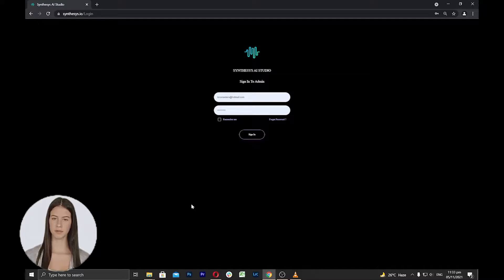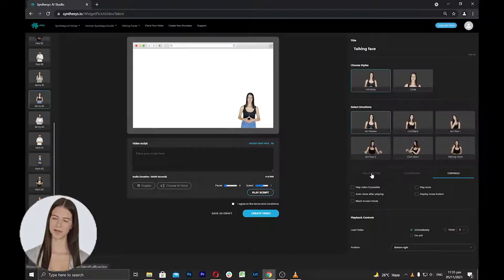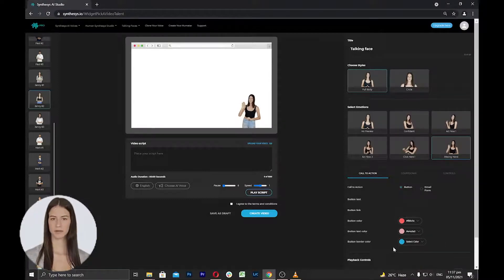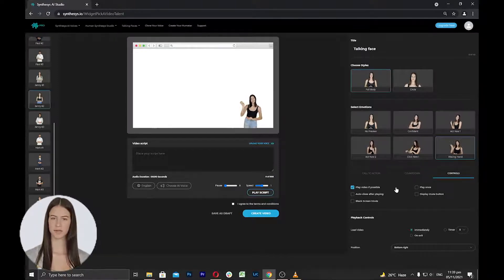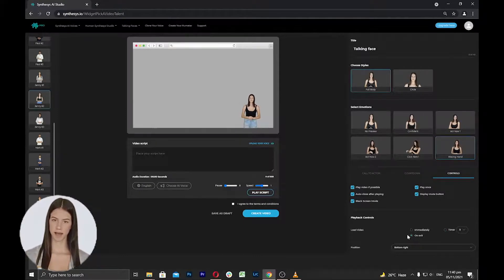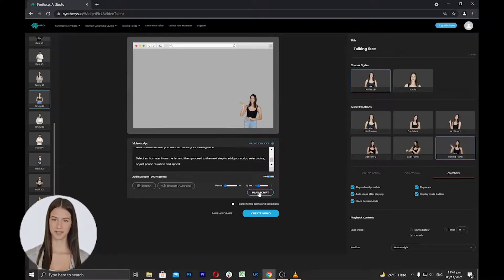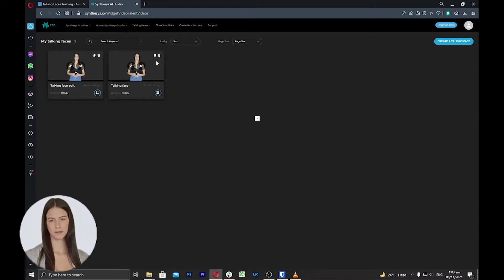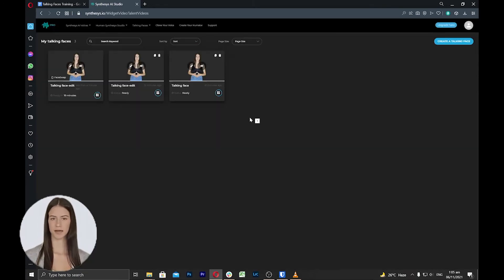talkingfaces review & bonus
TalkingFaces is the first video spokesperson app of its kind, where you can customize a real human face, style, interactions and more to your liking – and overlay it on most any website to create engaging welcome videos, high-converting call-to-action videos, captivating instructional videos, and much much more.
Let’s face it… sometimes even the best websites don’t convert the way they should. So how can you take your webpages, your clients’ webpages, or really anyone’s webpage, to the NEXT LEVEL of attention-grabbing success? I’m sure you’ve seen chat boxes or even animations pop-up when you load a webpage. But have you seen a REAL human that gestured and spoke hyper realistically?